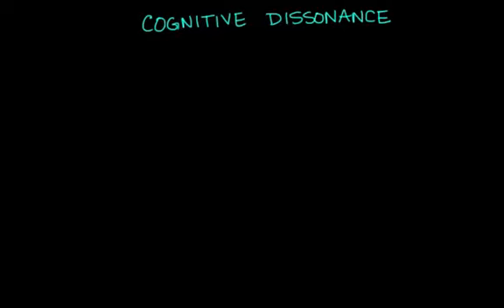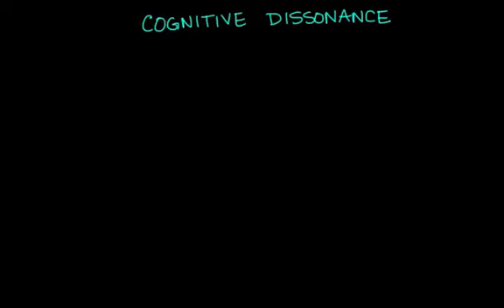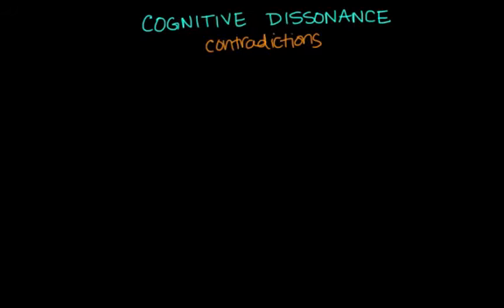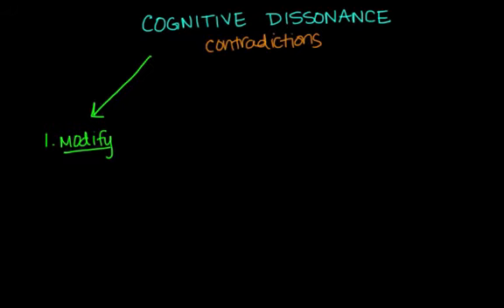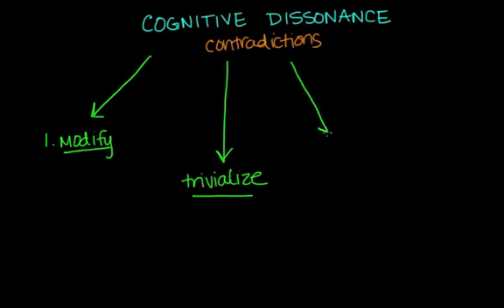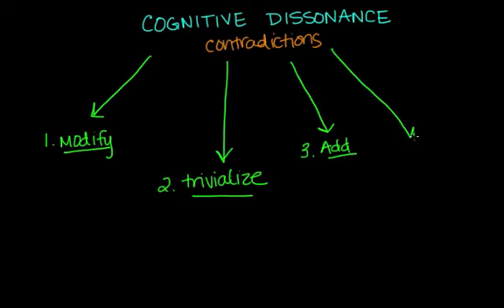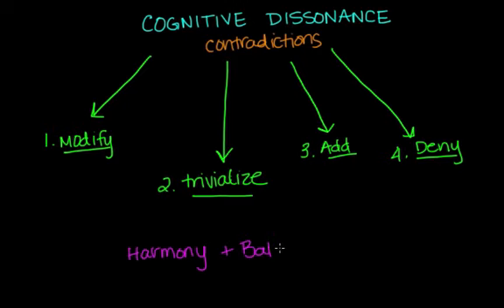Cognitive Dissonance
What happens when our behaviors and attitudes are not in sync? Cognitive Dissonance is the result of this misalignment